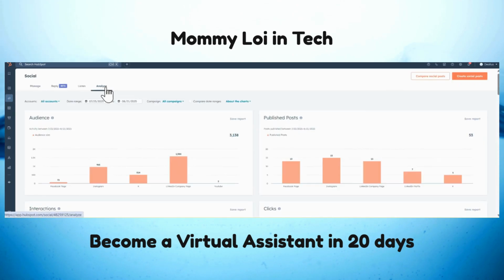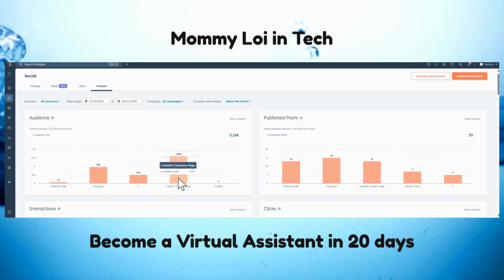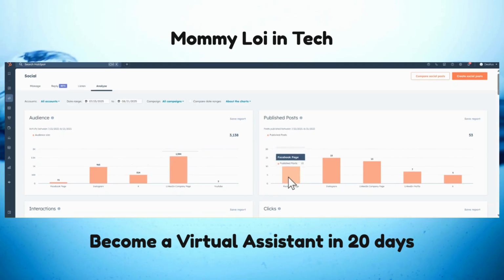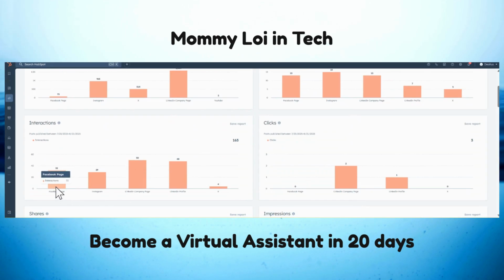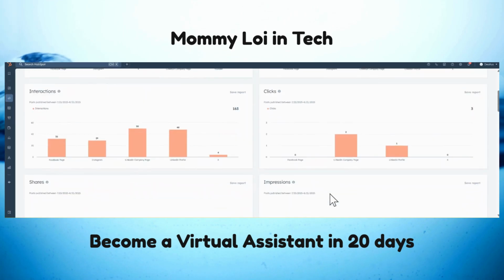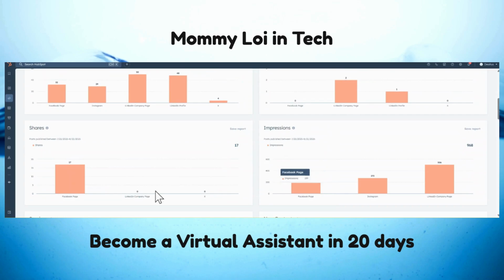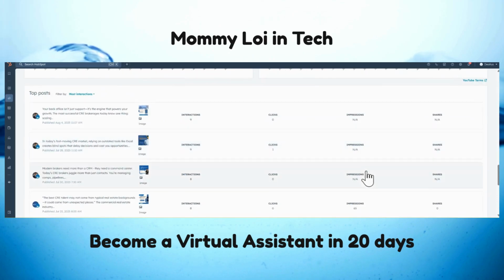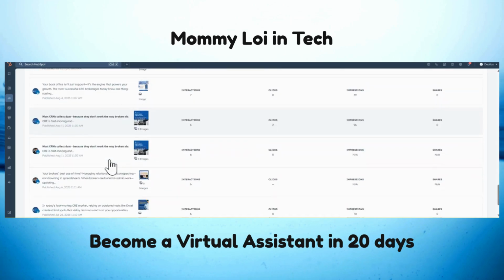How to Schedule Social Media Posts in HubSpot (Step-by-Step Tutorial)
Want to save time and stay consistent with your content? 🚀 In this tutorial, I’ll show you how to schedule social media posts in HubSpot step by step—perfect for beginners and busy business owners.

You’ll learn:
✅ How to access HubSpot’s social media tool
✅ Step-by-step process for scheduling posts
✅ Tips to organize your content calendar
✅ How HubSpot can streamline your social media strategy

By the end of this video, you’ll know exactly how to plan, schedule, and publish your posts using HubSpot—so you can focus on growing your business instead of stressing about posting daily. 💡

Want to build your or your client's website, host via Hostinger!

✅Paano Pabilisin ang Contract Signing? Try DocuSign!

Mommy Loi's Corner aka Life with Mommy Loi is not responsible for the content in this video or for any damages or losses related to the products or services mentioned. This channel encourages viewers to perform their own due diligence and research on any company, product, or service discussed. Achieving the results shown requires hard work, experience, and knowledge.